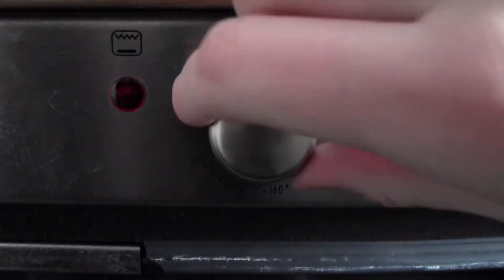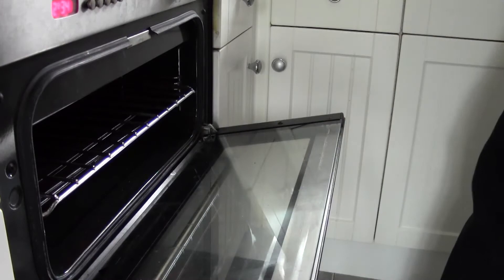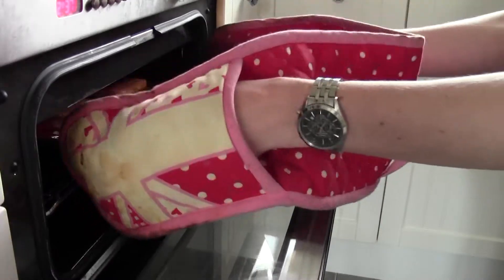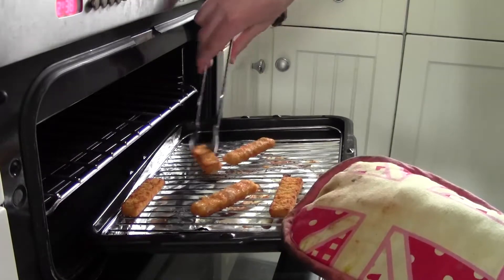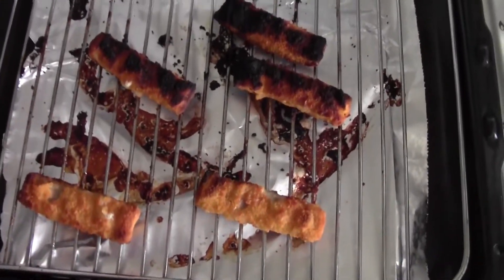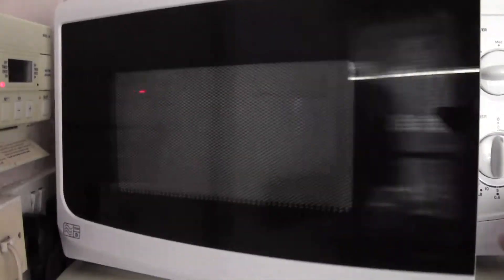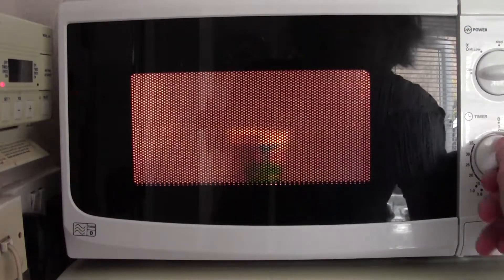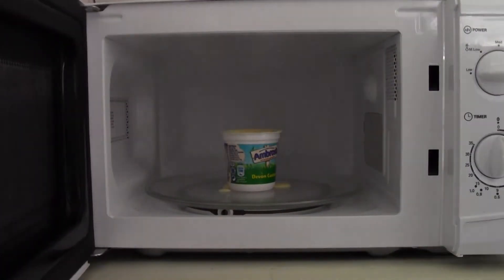Fish Fingers and Custard - Food & Drink Challenges Part 1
Happy Fish Fingers and Custard day! I celebrate by trying some :)

Come back tomorrow for part 2 of 'Food & Drink Challenges', where I try some Coke and Milk.